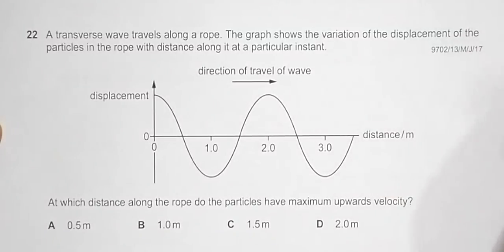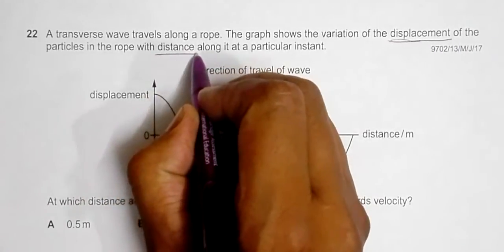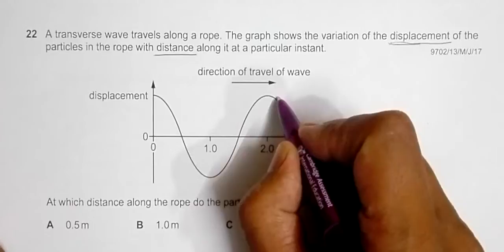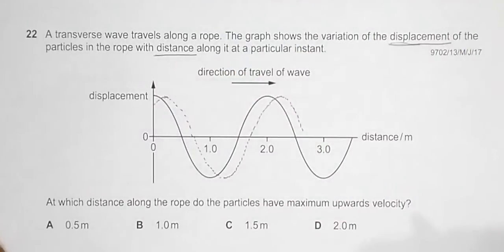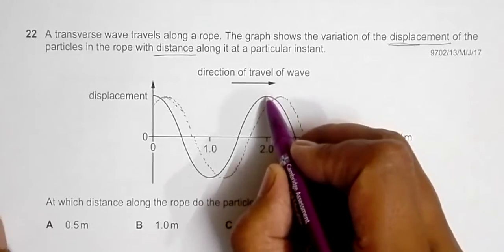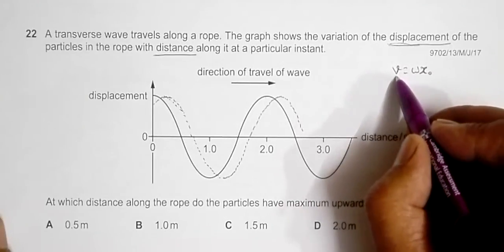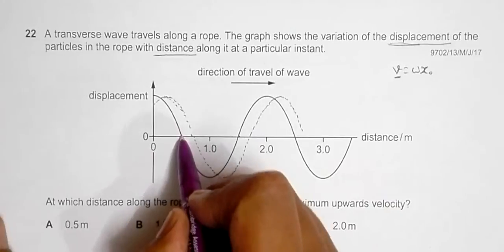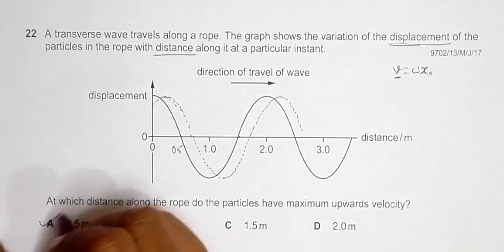2017 CAIE AS & A level May June Physics Paper 13 Q. No. 22 (9702/13/M/J/17) by Sajit C Shakya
2017 Cambridge International AS & A level May June Physics Paper 13 Q. No. 22 (9702/13/M/J/17) by Sajit Chandra Shakya from Nepal

Chapter - WAVES

A transverse wave travels along a rope. The graph shows the variation of the displacement of the
particles in the rope with distance along it at a particular instant.

At which distance along the rope do the particles have maximum upwards velocity?

A 0.5m B 1.0m C 1.5m D 2.0m